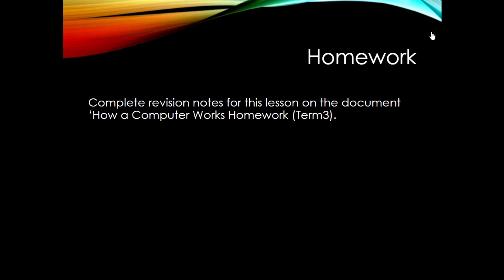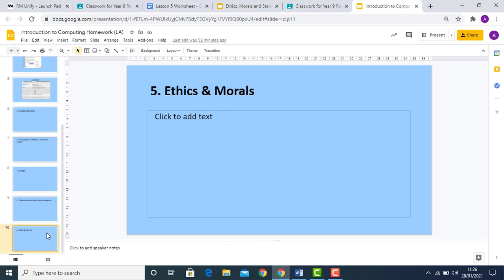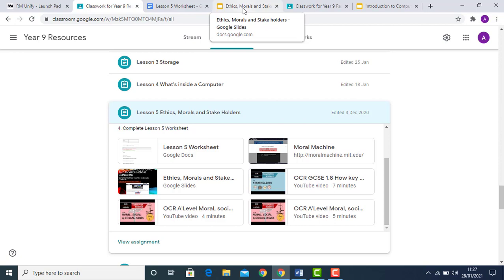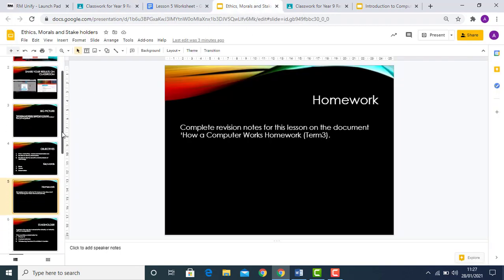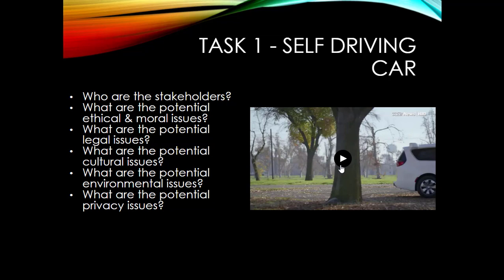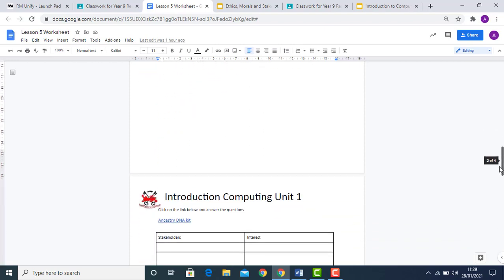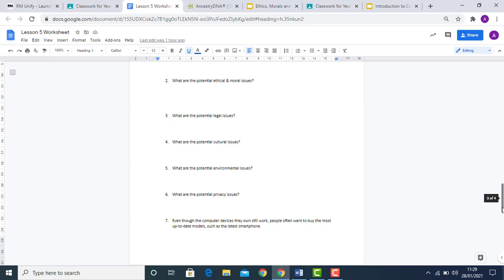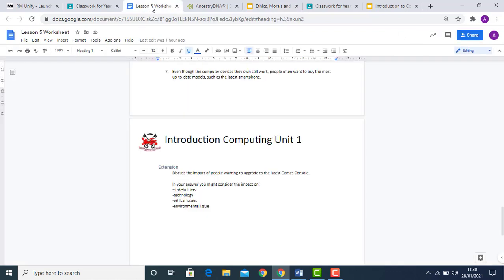Ethics, Morals and Stakeholder Video